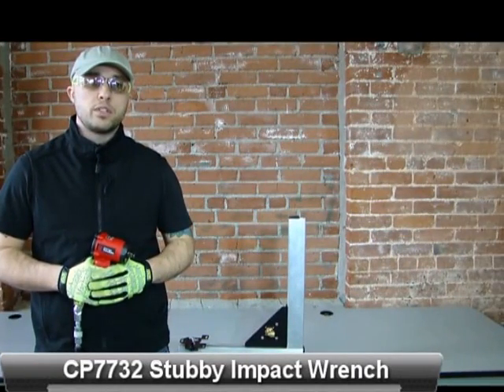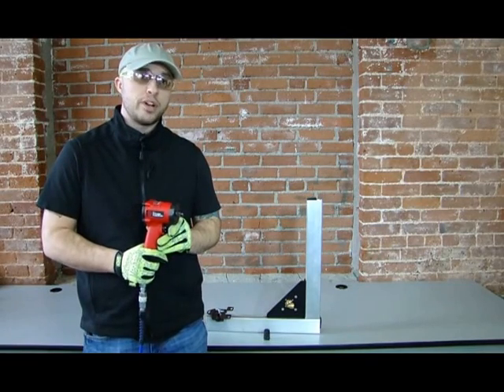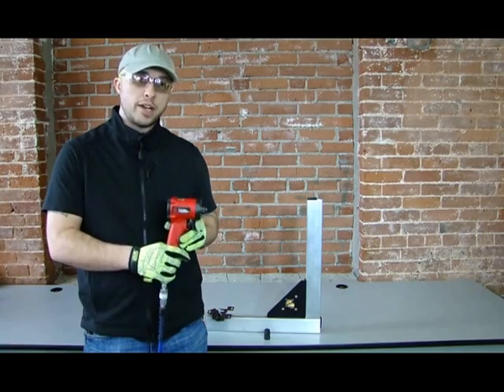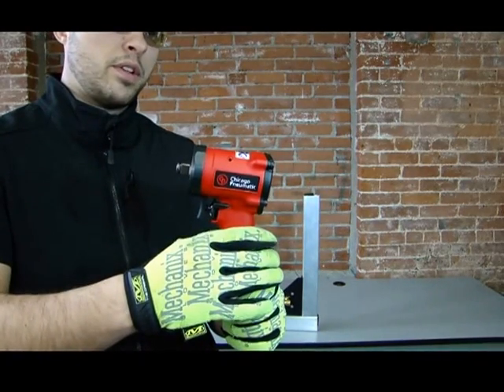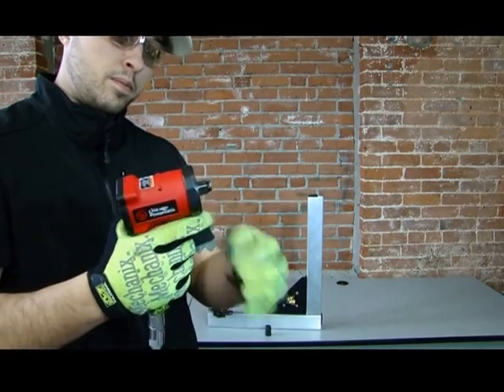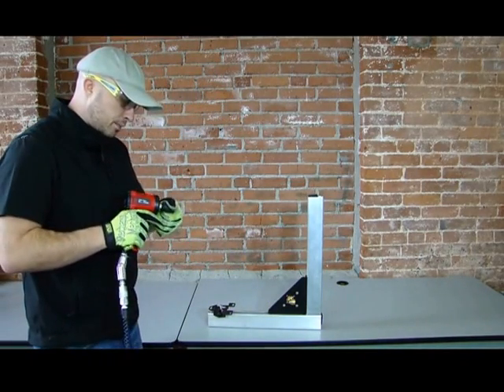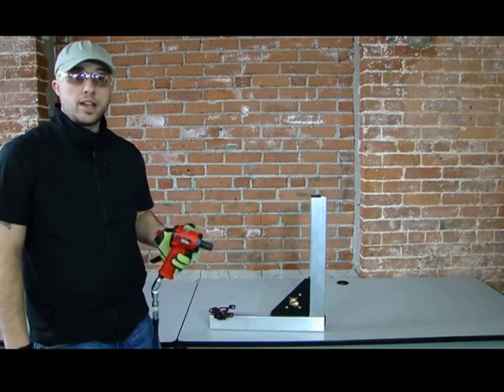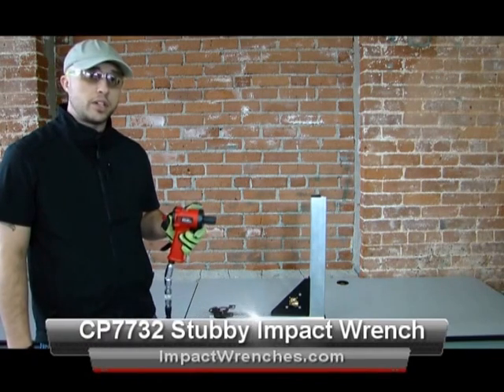CP7732 Stubby 1/2" Impact Wrench Demo by Zampini Industrial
Overview and short demo of the award winning CP7732 1/2" "Stubby" Impact Wrench from Chicago Pneumatic.